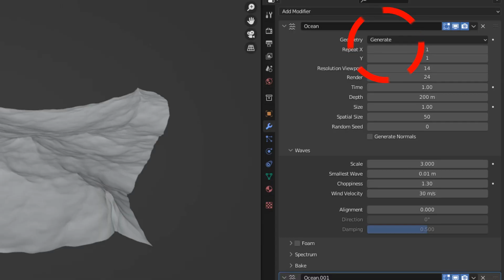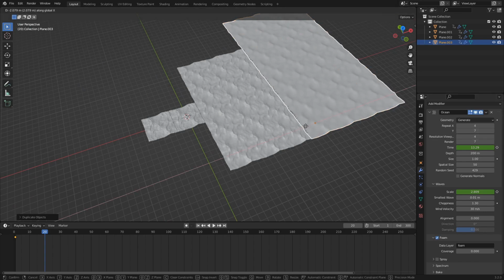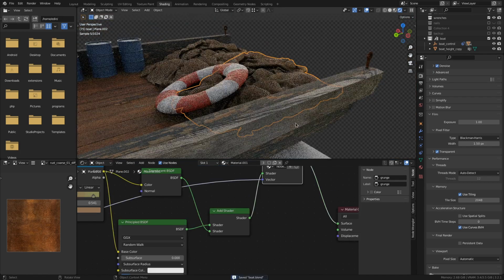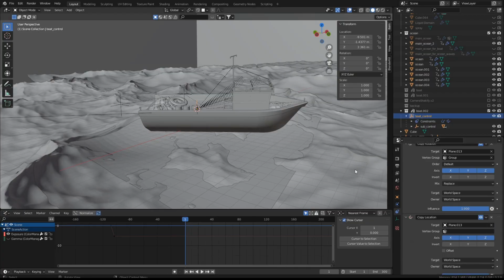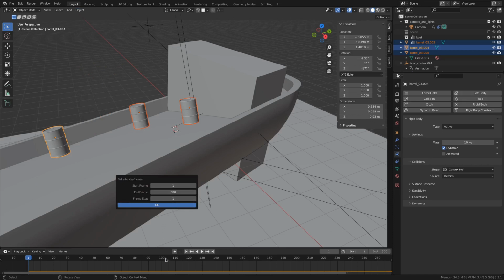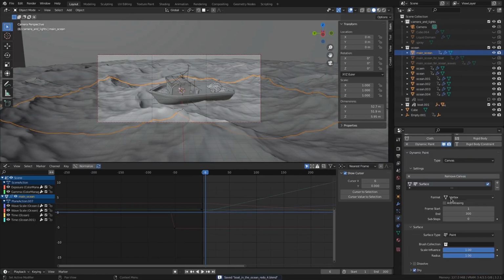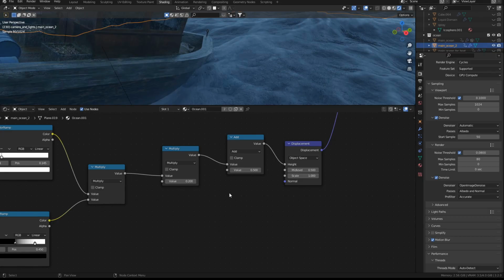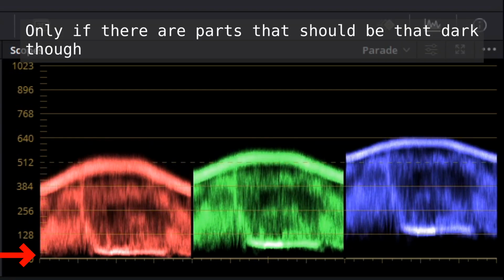Making a boat in the stormy ocean | CGI breakdown | Blender breakdown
In this video, I'll be breaking down the creation of this stormy ocean scene.

+ on request, I can also send you a testimonial